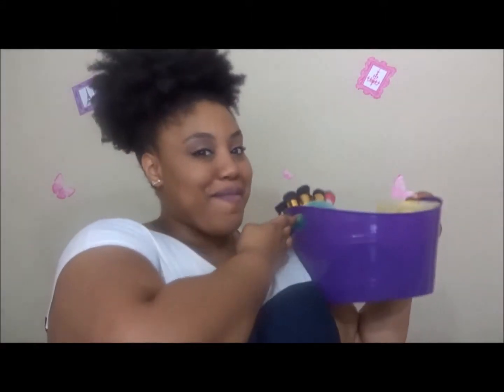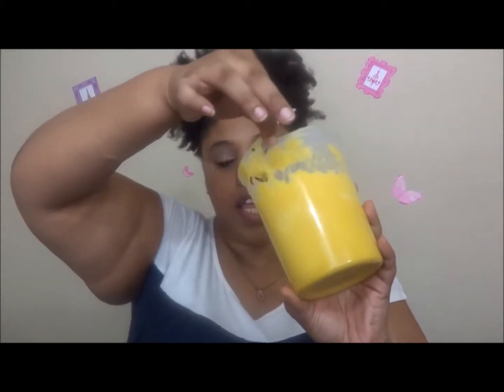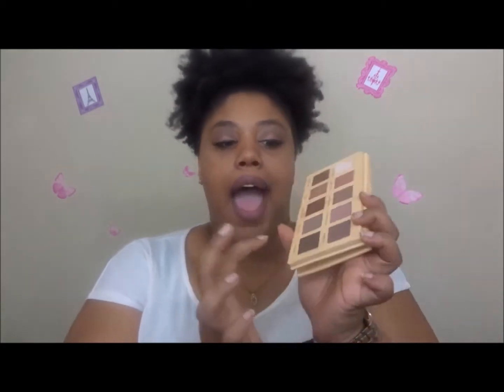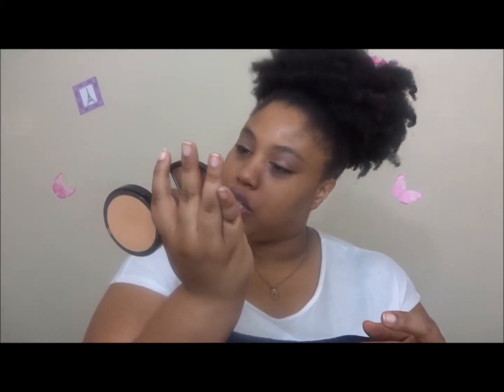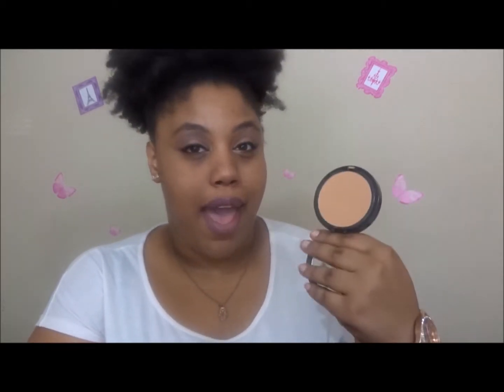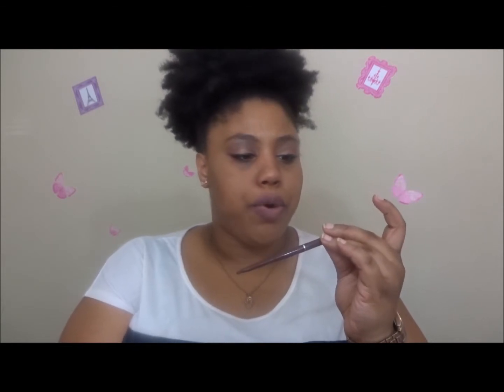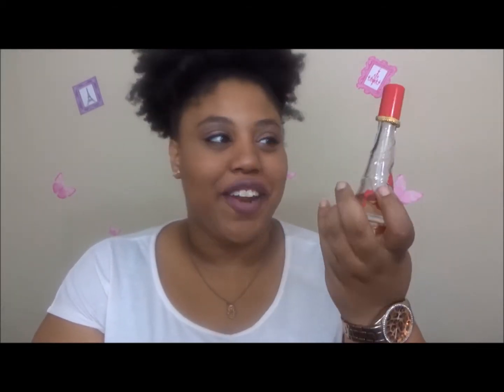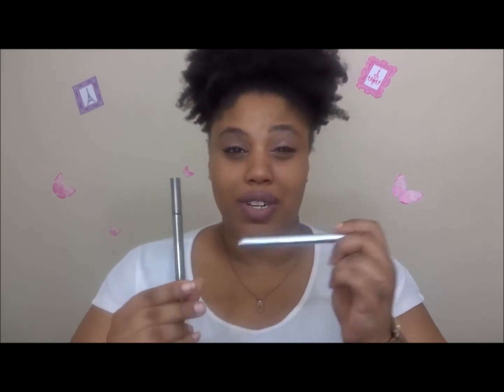May Favorites 2015/Jessie Bow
LIST OF PRODUCTS MENTIONED IN THIS VIDEO
Lorac pro 2 pallette
Lorac Unzipped pallette
Lorac  front line eyeliner
Jesse's Girl Liquid Eyeliner
Shea Butter
Make up forever Duo Matte powder
Rihanna Rebelle
Maybelline creamy Maybelline lipstick ( Nude Embrace)
Jordana Lip liner (MULBERRY Creme)
Cover girl Flamed out mascara